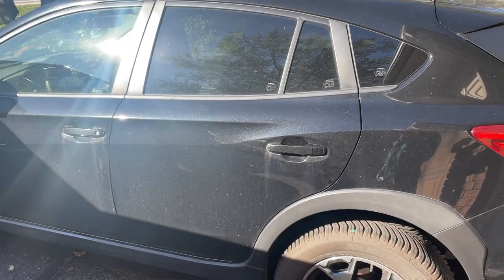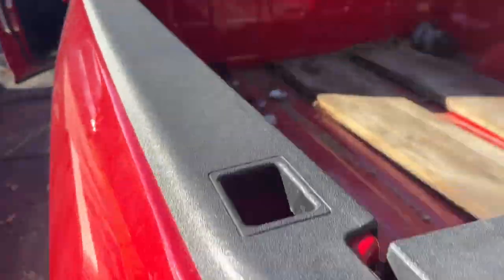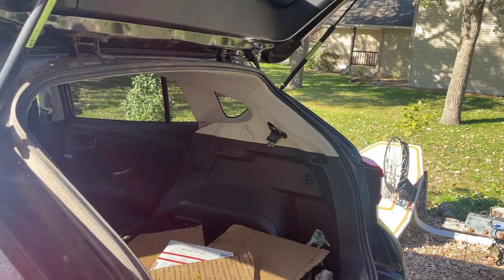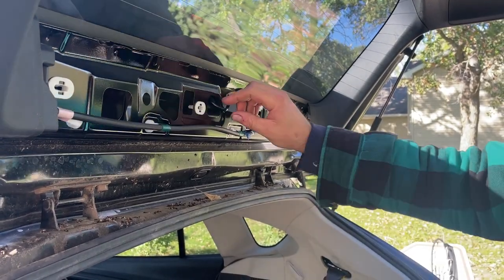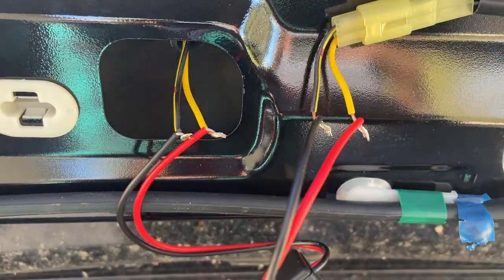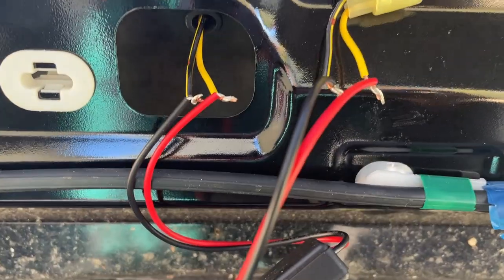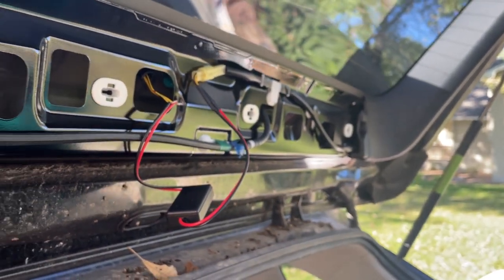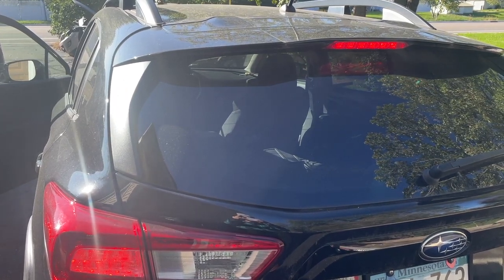How to Install 3rd Brake Light Flasher Flashing Strobe Mod EASY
I am seeing this 3rd brake light flash being more and more common. I installed a flashing brake light to my motorcycle many years ago and love it!

This module was added to a 2018 Subaru Crosstrek Base Model.

Dyna Flasher Module by Krator
PW-13001
$10-15